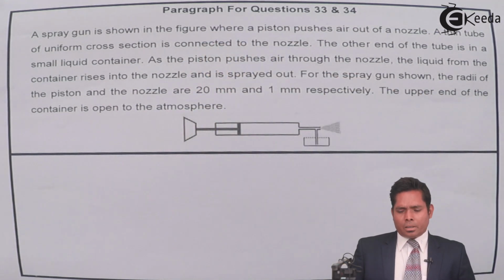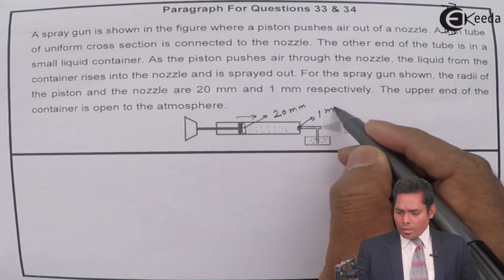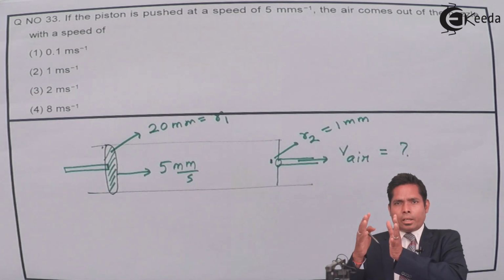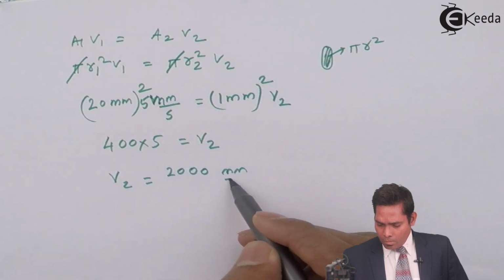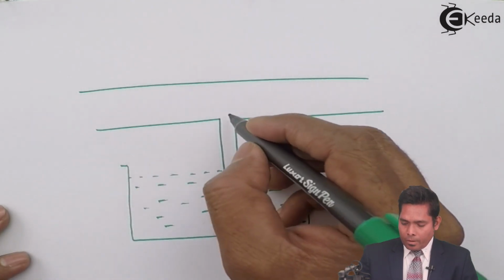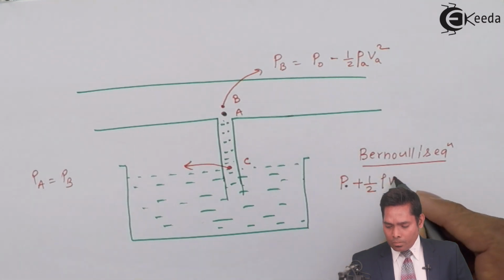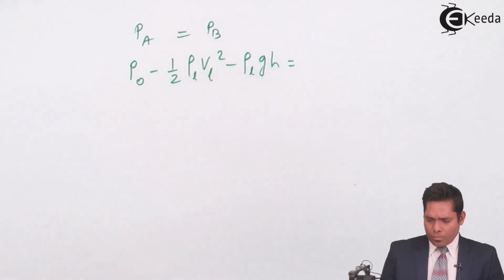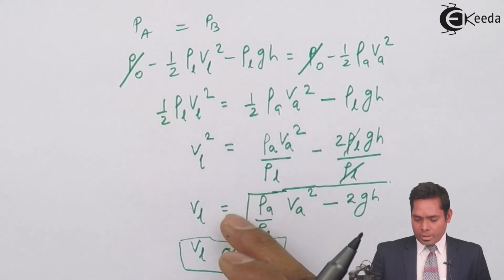IIT JEE Advanced 2014 Physics Solution - Question 33 & 34 - IIT JEE Advanced Physics Paper Solution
Video Lecture on Question 33 and 34 from IIT JEE Advanced 2014 Physics Solution of IIT JEE Advanced Physics Paper Video Solution for HSC, CBSE & NEET Students.

1) IIT JEE Advanced 2014 Physics Solution - Question 30 - IIT JEE Advanced Physics Paper Video Solution

2) IIT JEE Advanced 2014 Physics Solution - Question 31 & 32 - IIT JEE Advanced Physics Paper Solution

1) IIT JEE Advanced 2014 Physics Solution - Question 35 & 36 - IIT JEE Advanced Physics Paper Video Solution

2) IIT JEE Advanced 2014 Physics Solution - Question 37 - IIT JEE Advanced Physics Paper Video Solution

Happy Learning : )